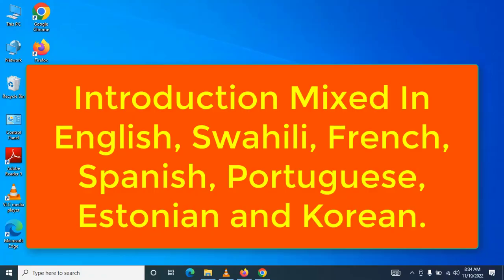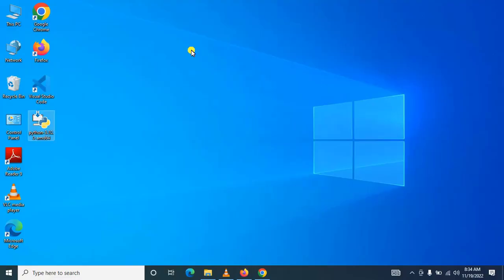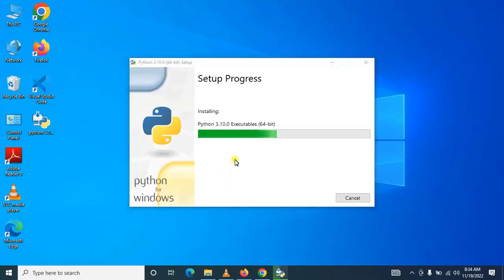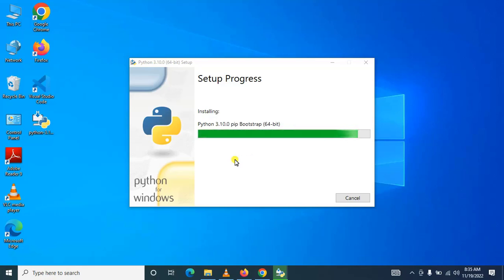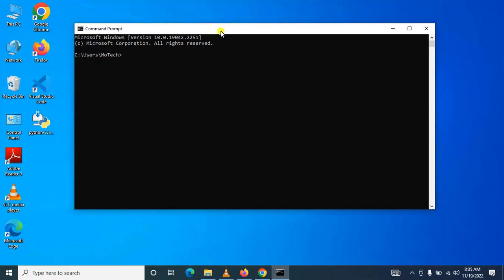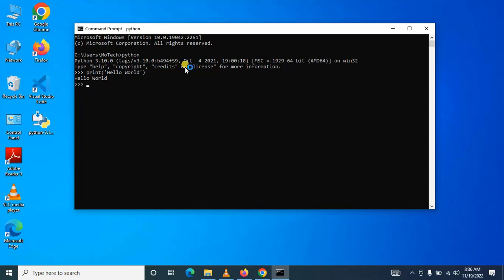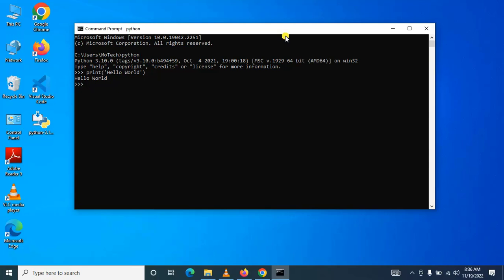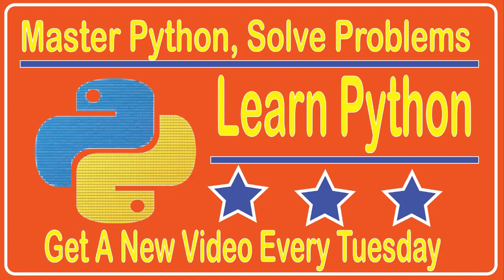How To Install Python In Windows